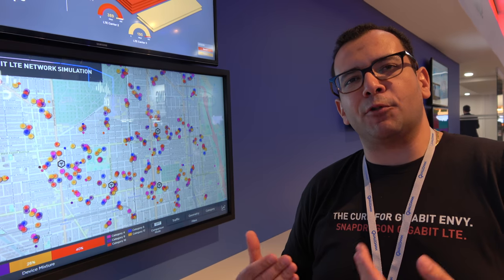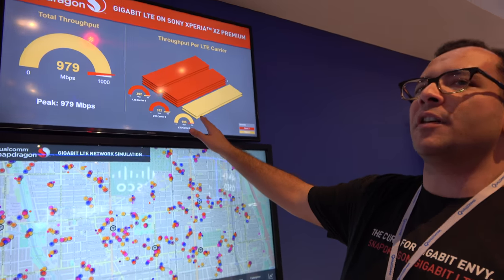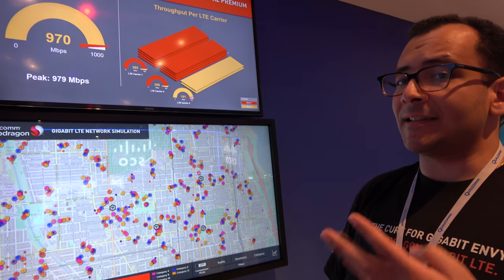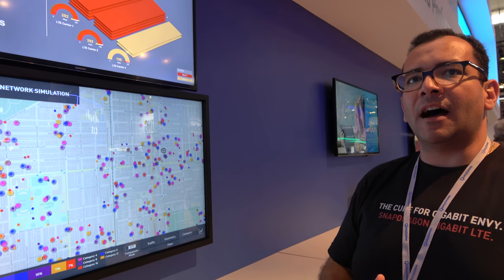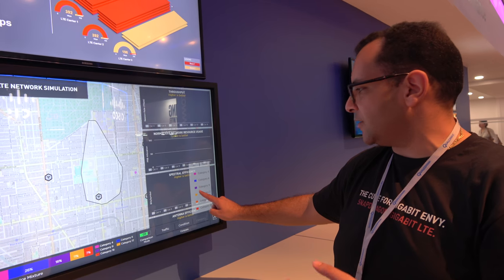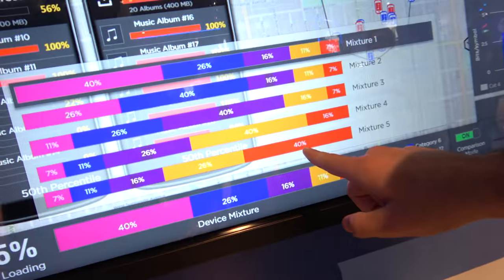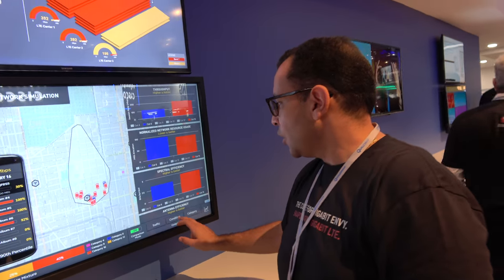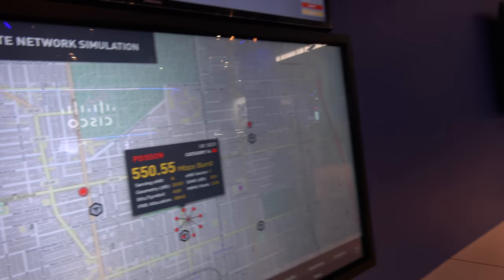Qualcomm Snapdragon 835 with Gigabit LTE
Qualcomm demonstrates their X16 Cat16 Gigabit LTE modem integrated in the upcoming Sony Xperia XZ Premium using Qualcomm Snapdragon 835 which features 4x4 MIMO (multiple input multiple output). The phone uses 4 LTE antennaes instead of the usual 2 to boost throughput speeds to 1Gbps using carrier aggregation. The technology is expected to be more power efficient since the faster downloads would finish quicker, effectively lessening the time cellular data is used.